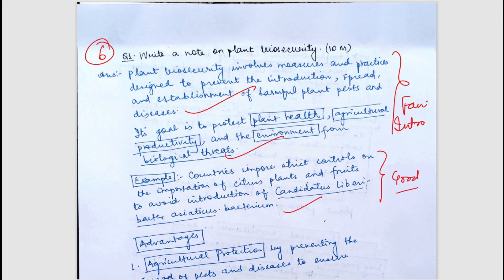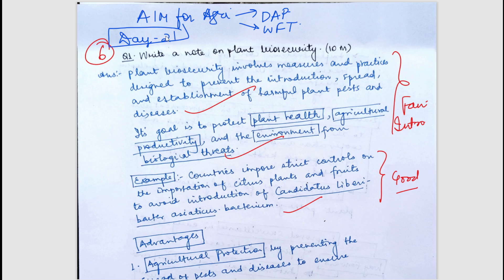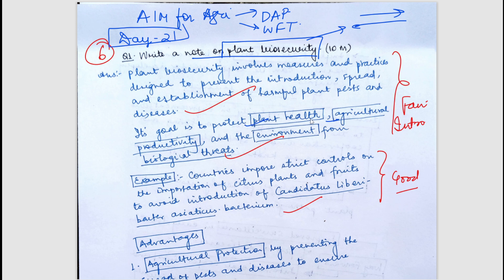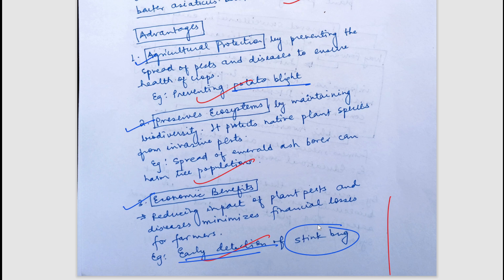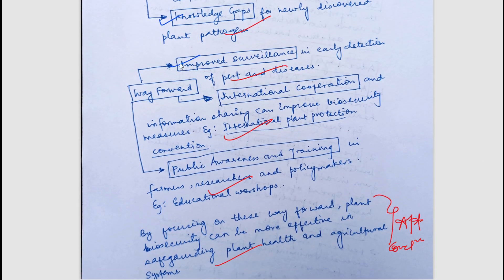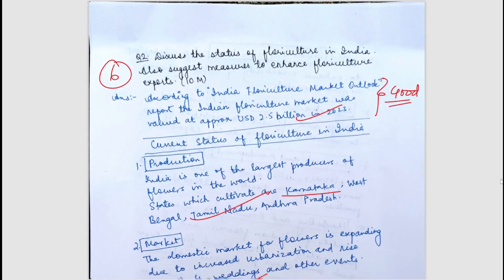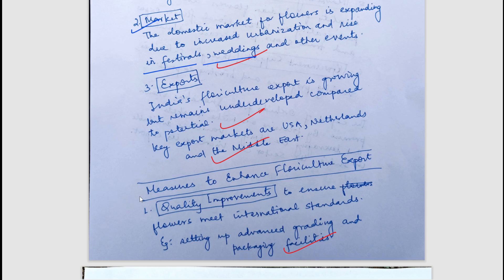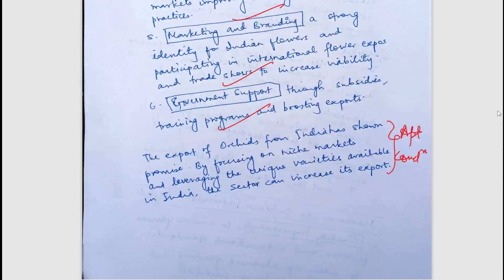Answer Writing Analysis | Day- 21 | AIM FOR AGRICULTURE SERIES